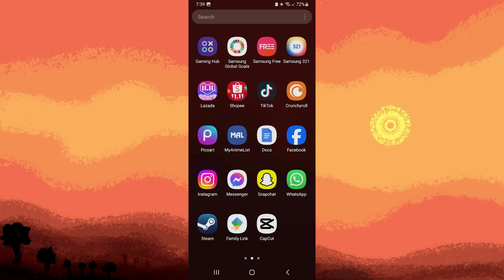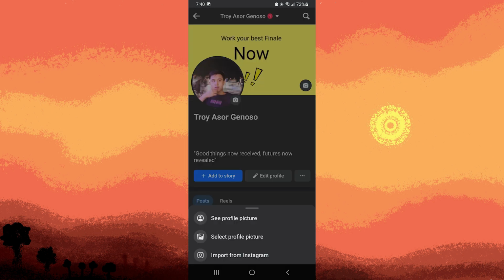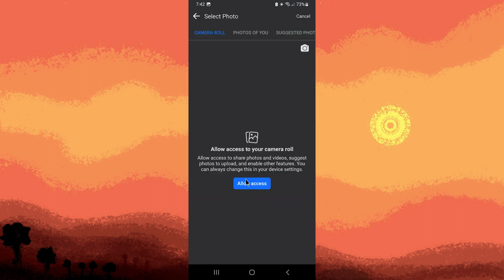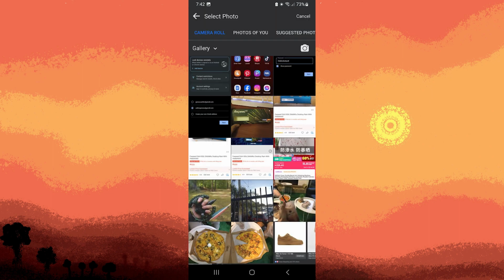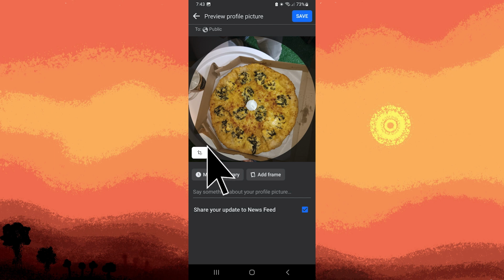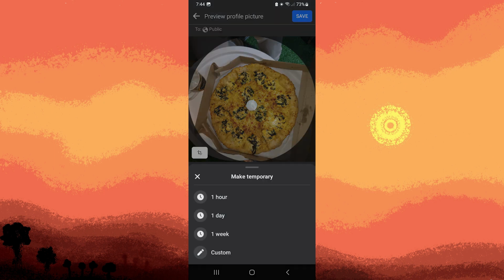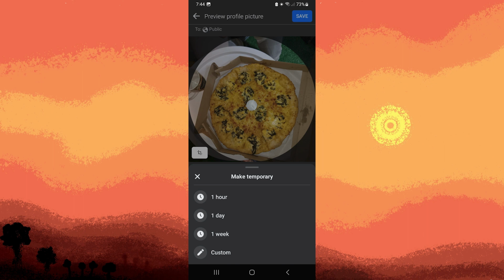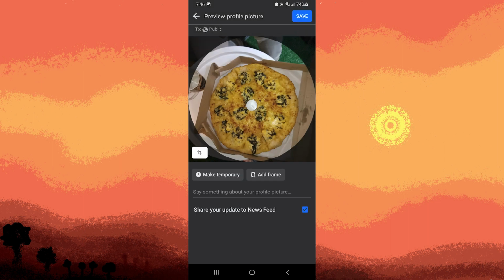How To Temporarily Change Profile Picture On Facebook (Quick Guide)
This tutorial will show you how to temporarily change profile picture on Facebook. FB allows us to use photos as profile pictures temporarily instead of always being permanent. You can use this to easily schedule profile picture changes too.